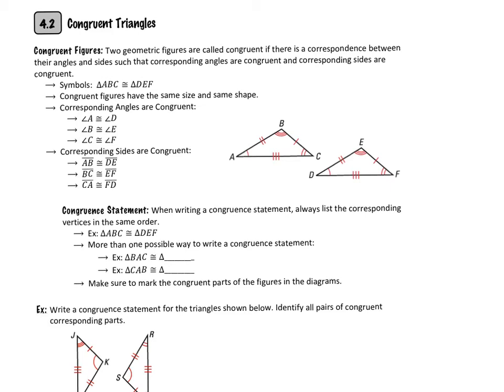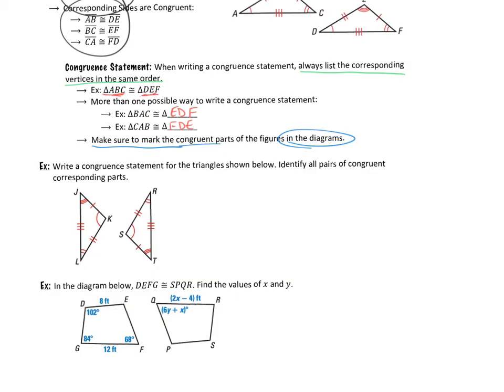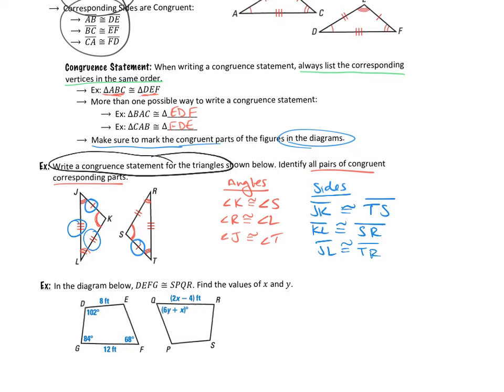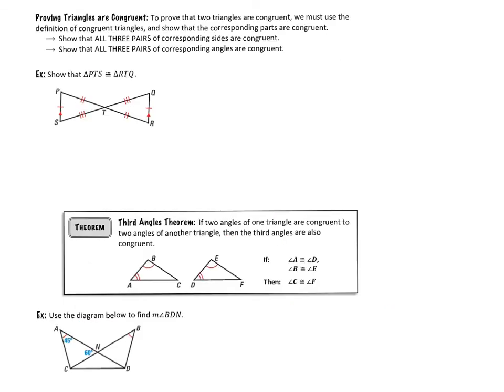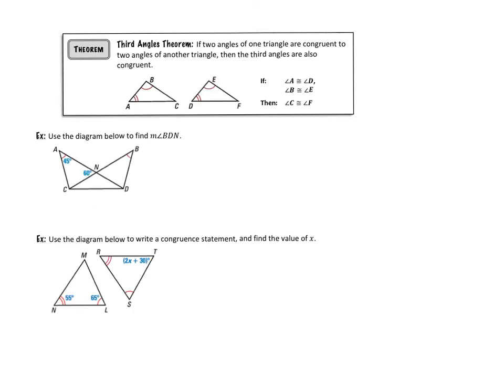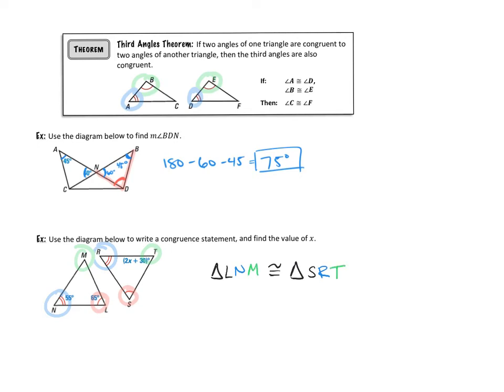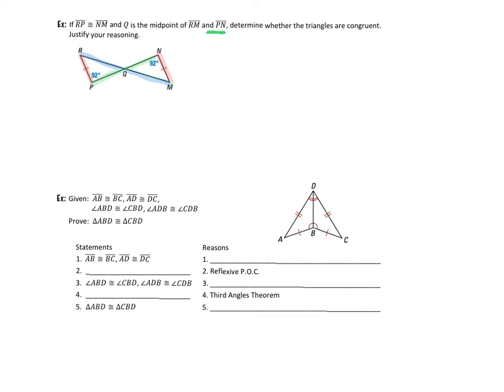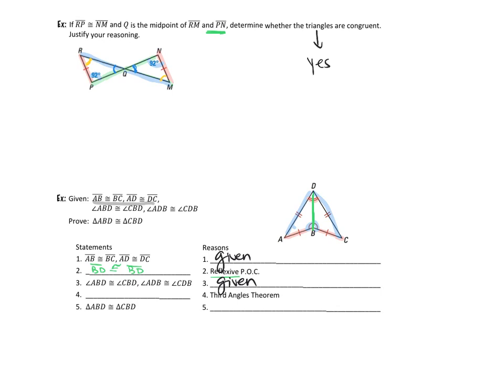4.2 Video Notes (1)